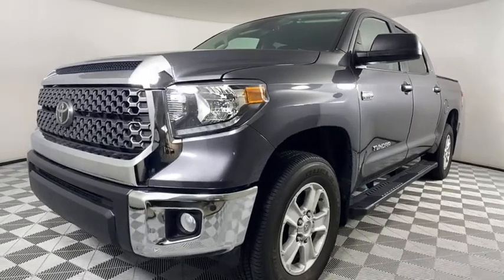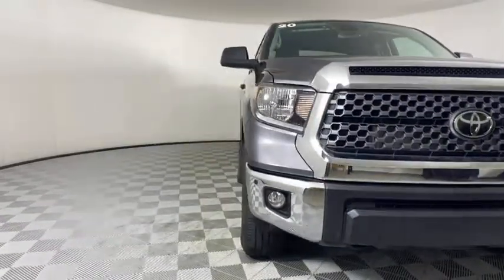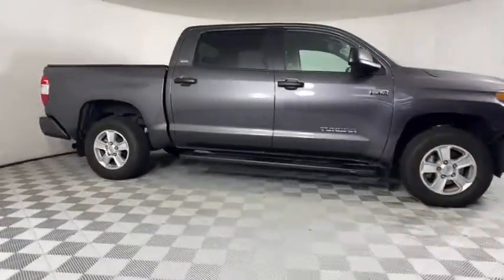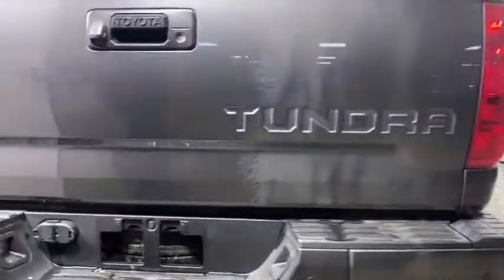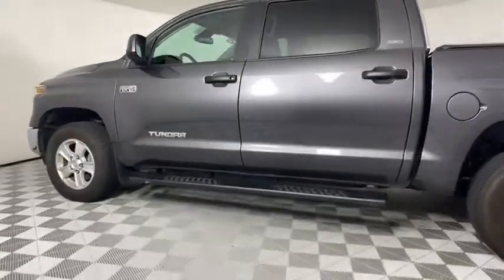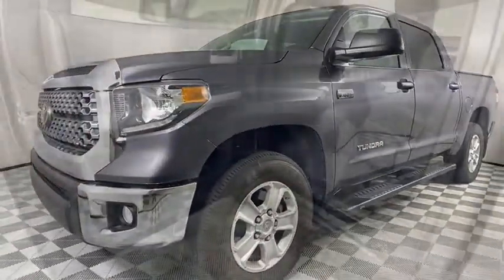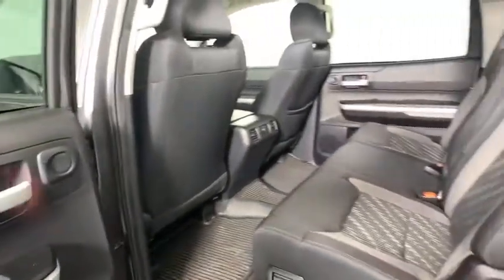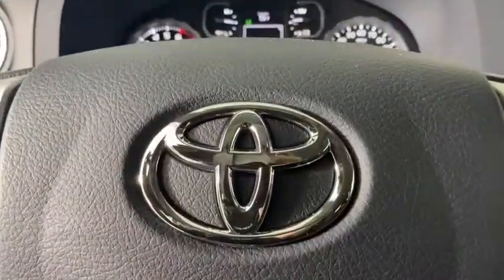2020 Toyota Tundra 4WD Atlanta, Brookhaven, Dunwoody, Decatur, Sandy Springs, GA 221806A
Magnetic Gray Metallic Used 2020 Toyota Tundra 4WD available in Atlanta, Georgia at Lexus of Atlanta. Servicing the Brookhaven, Dunwoody, Decatur, Sandy Springs, GA area.
2020 Toyota Tundra 4WD SR5 - Stock#: 221806A - VIN#: 5TFDY5F18LX934541

2020 Toyota Tundra SR5 **Low Miles**, **Local Trade-In!**, **Nationwide Delivery Available!**, **We pay top dollar for trades!**, **Call now for details!**, 4WD, Black w/Fabric Seat Trim, 18 5-Spoke Alloy Wheels, 38 Gallon Fuel Tank Capacity, Anti-Theft Immobilizer w/Alarm, Front Bucket Seats, Predator Steps, SR5 Upgrade Package, Urethane Tilt/Telescopic Steering Wheel. CARFAX One-Owner. Clean CARFAX.Hennessy Lexus of Atlanta is proud to offer you this Exceptional 2020 Toyota Tundra! It comes well appointed, is exceptionally clean, and has undergone a rigorous mechanical and cosmetic reconditioning process. Come see why our cars are a cut above!At Hennessy Lexus of Atlanta, we offer a tremendous selection of New & Pre-Owned vehicles, accompanied with outstanding deals and unparalleled service! We have a strong and committed sales staff with many years of experience satisfying our customers' needs. We take pride in standing above the competition with a solid reputation and our entire team will ensure your car buying experience exceeds your expectations!We are leading the way with Real-Time Market based pricing that yields you the absolute best values on every car and truck. For over 50 years, the Hennessy family has been the most trusted name for luxury vehicles in metro Atlanta. We operate 10 dealerships in the Atlanta market, which provides us with access to a network with over 2,500 vehicles! No matter what you are interested in, we can't wait to help you find the perfect vehicle!